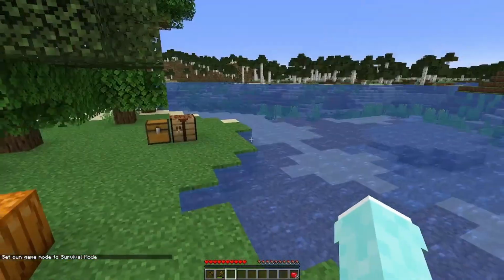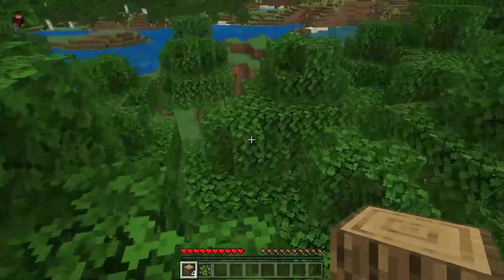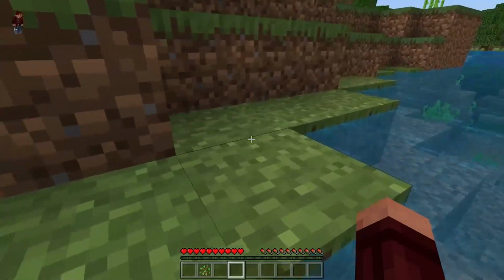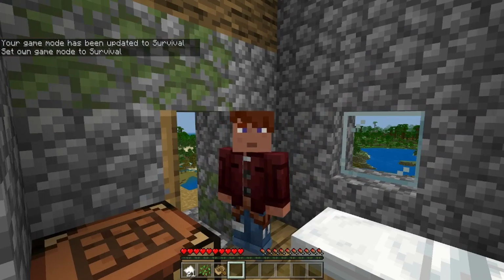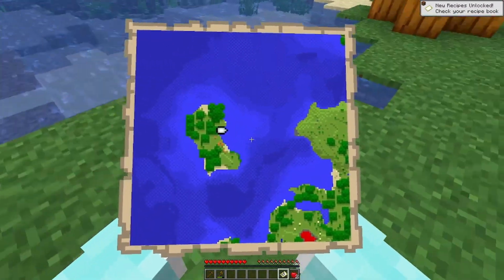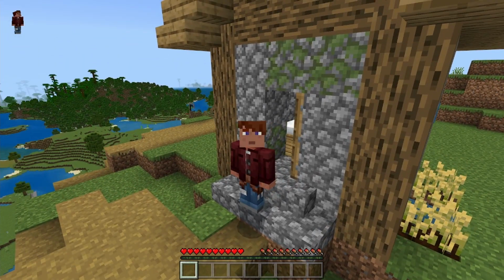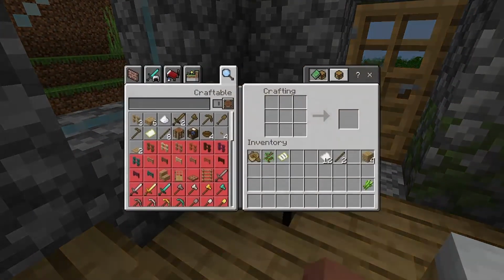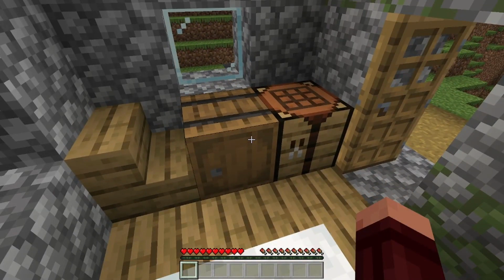My thoughts on the differences of the two platforms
After almost a year playing Java Minecraft, what have I found.

Being a Bedrock player what did I find hardest about playing on Java for the first time